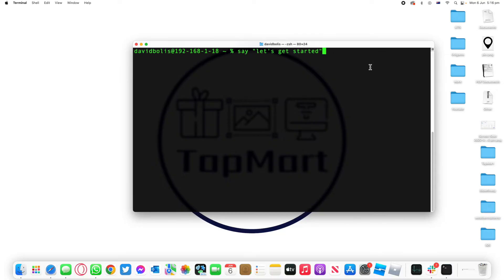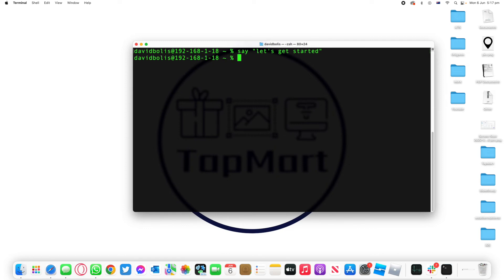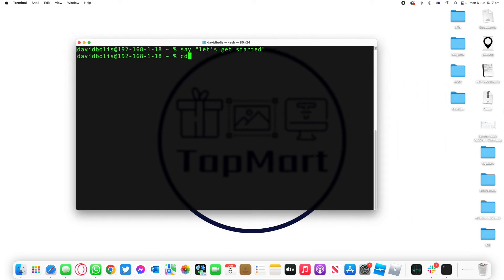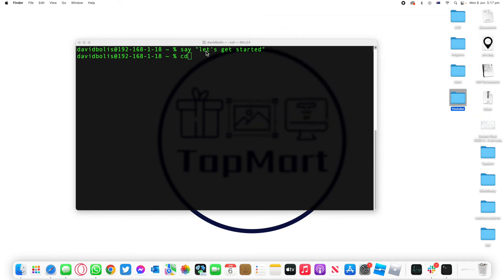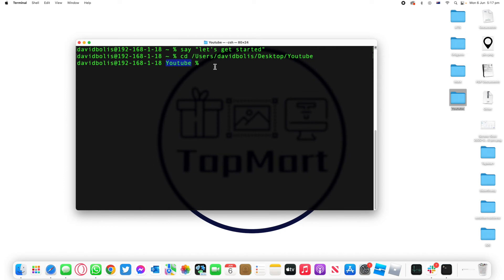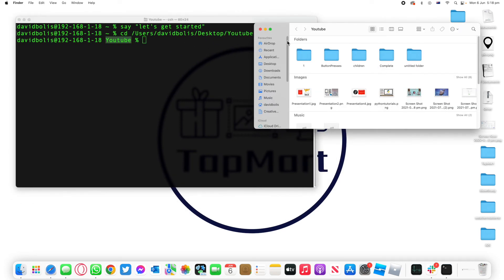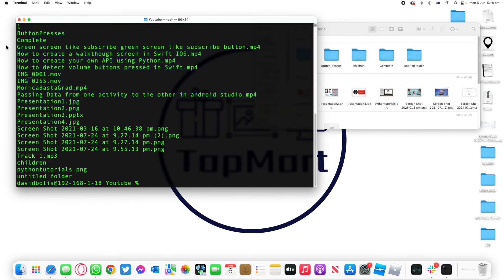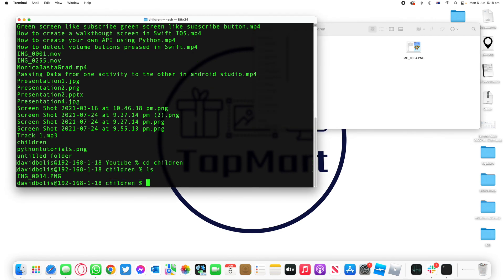How to move between folders and Files in Terminal on macos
In this episode I will show you how to move between folders and files in terminal on a Mac.